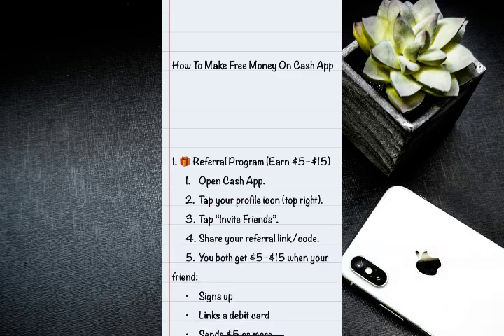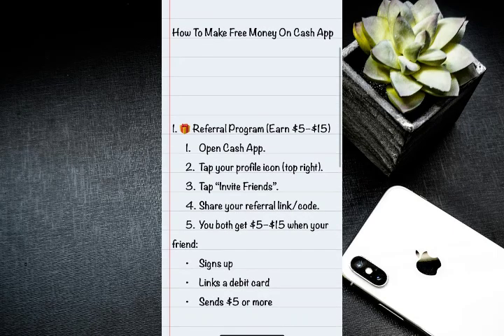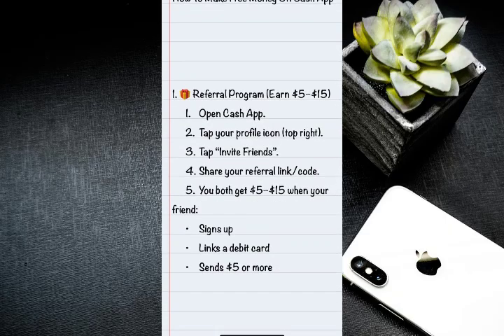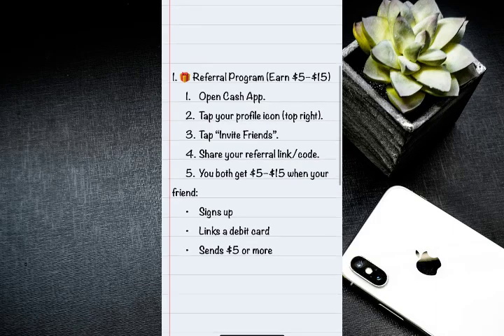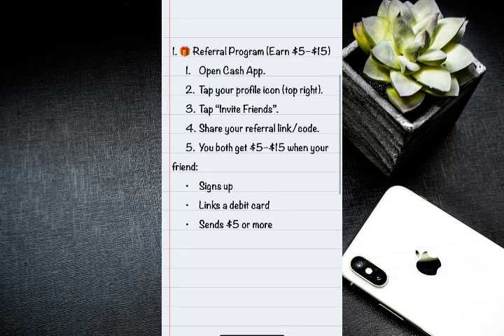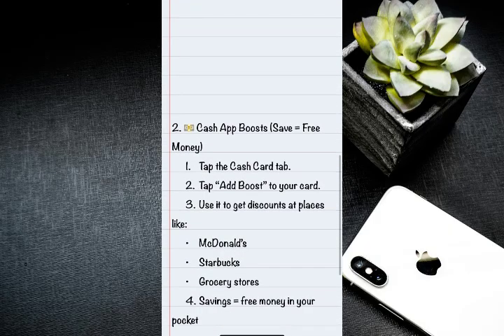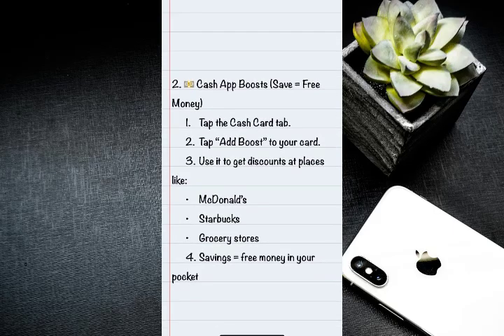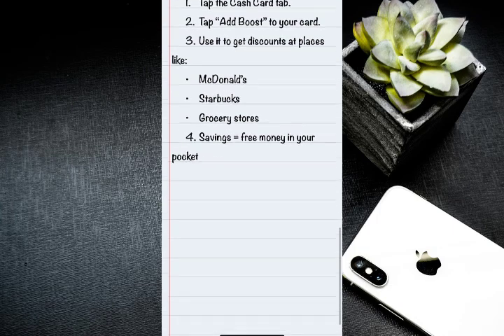How To Make Free Money On Cash App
In This Video, you will learn about How To Make Free Money On Cash App